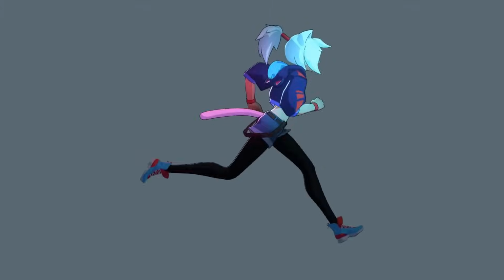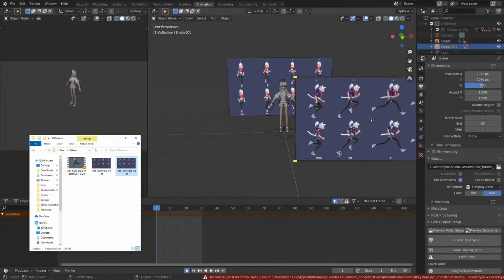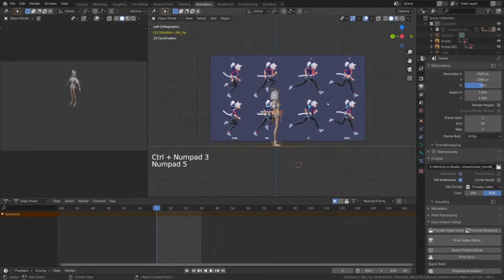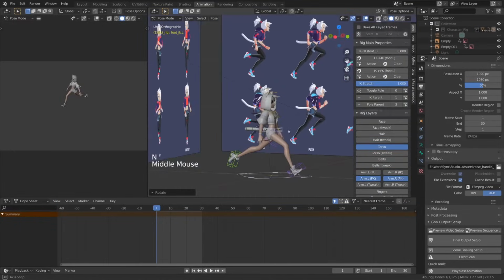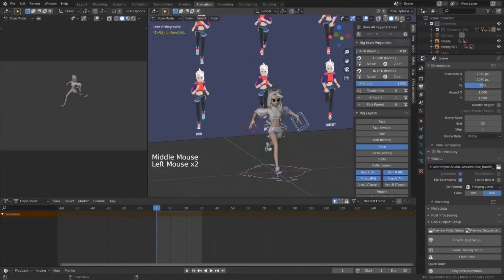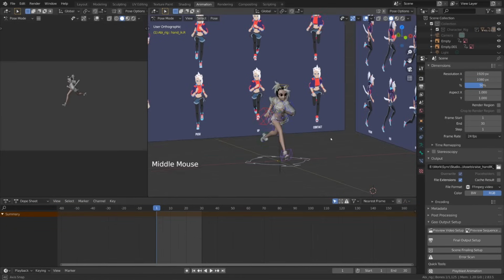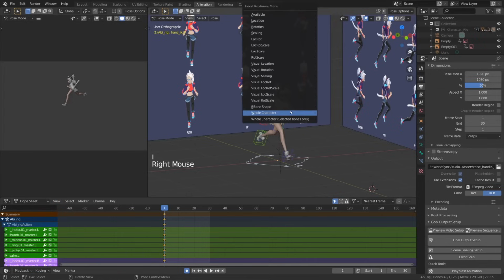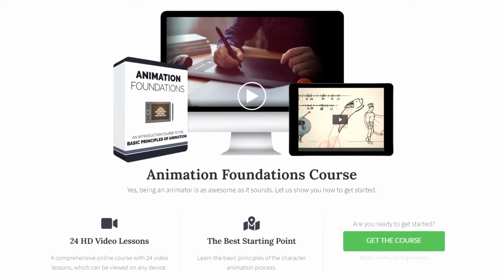Animating a run cycle in Blender [tutorial by Dillongoo]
Bloop Animation is an animation learning platform focused on animation filmmaking.